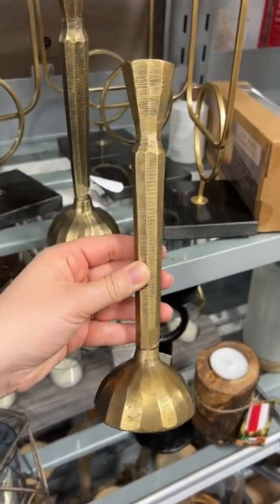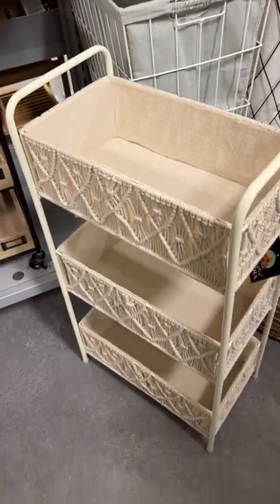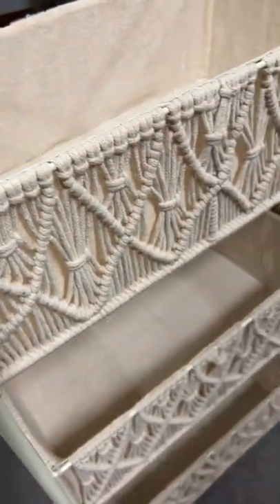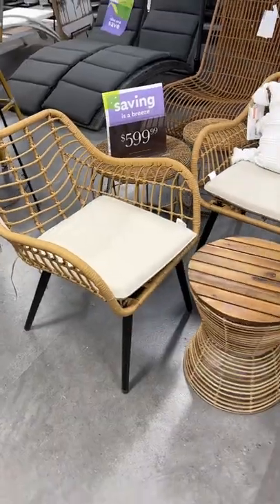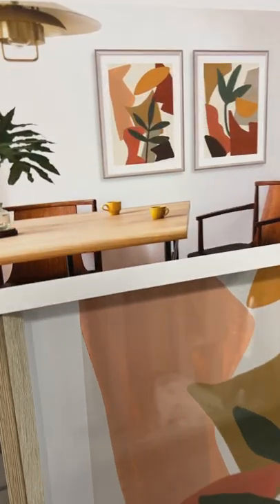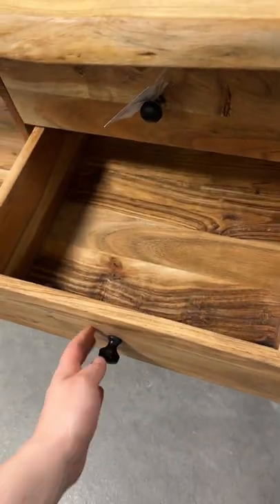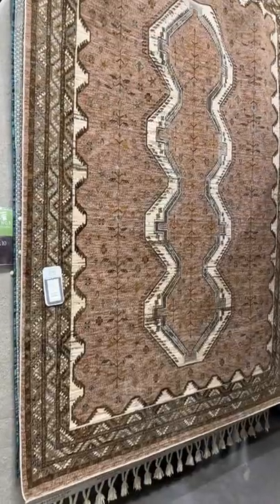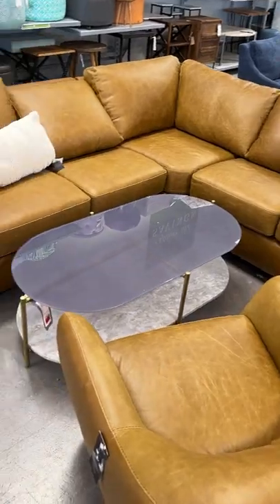Homesense Come Shop with Me for Beautiful Home Decor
Have you been to Homesense. Come shop with me to see some of their awesome home decor selections. HomeSense is one of the stores owned by TJX Companies, which also is the parent company of T.J. Maxx, HomeGoods, Marshalls, and Sierra.